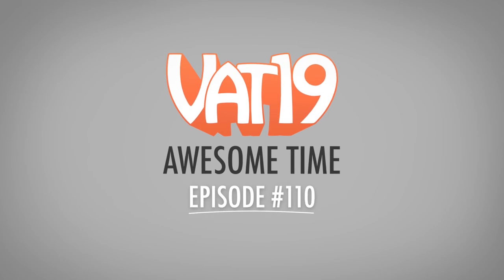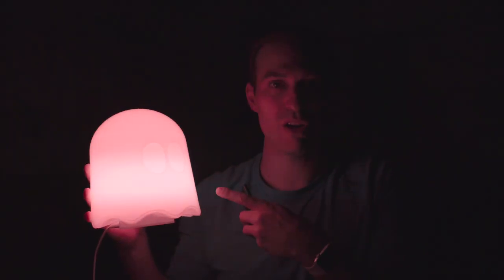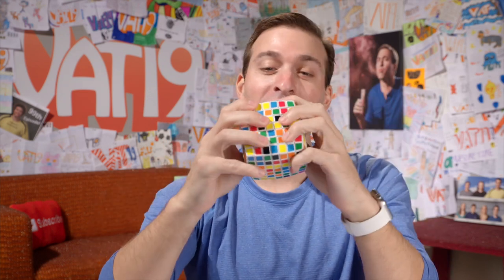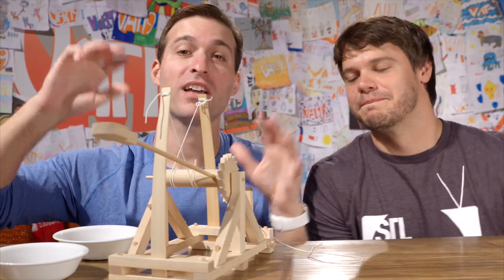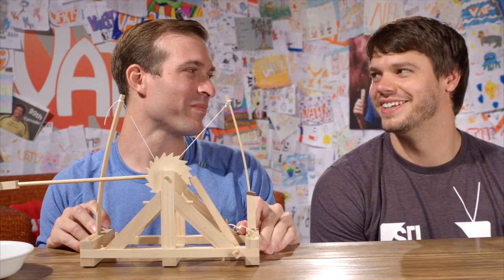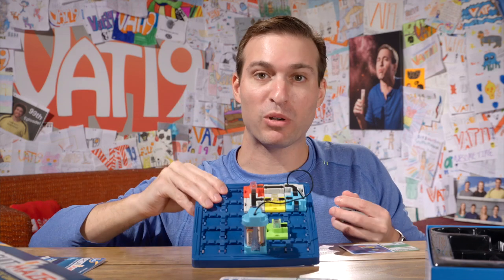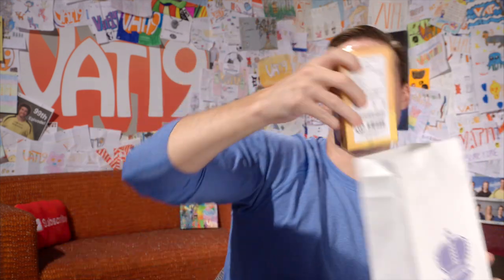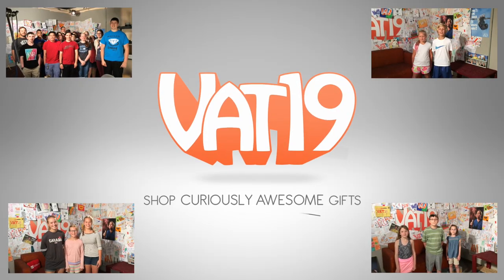Stupid Science, World's Smallest Bottle Opener, and Gummy Fast Food | A.T. #110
Jamie debuts ten new curiously awesome products as well as a new segment: Stupid Science. It certainly lived up to its name in its inaugural episode! You seriously don't want to miss this episode.

Welcome to Episode #110 of Vat19 Awesome Time!

Please sign up for our free email newsletter here (it's where you'll get the coupons!):